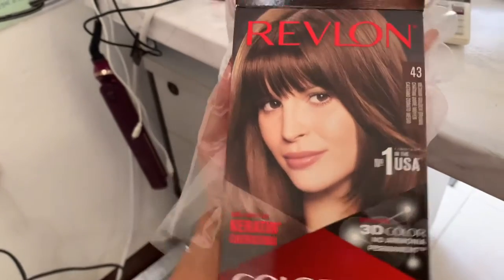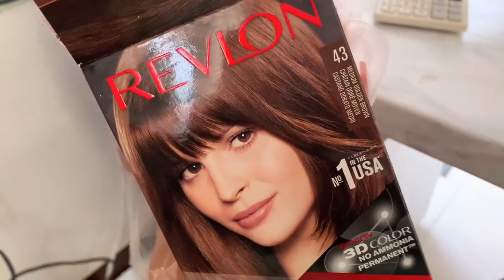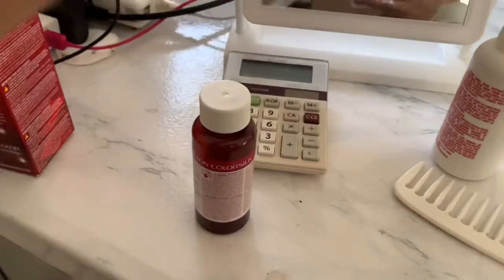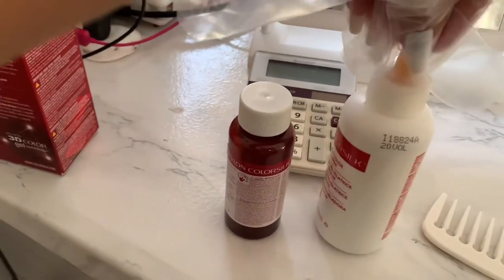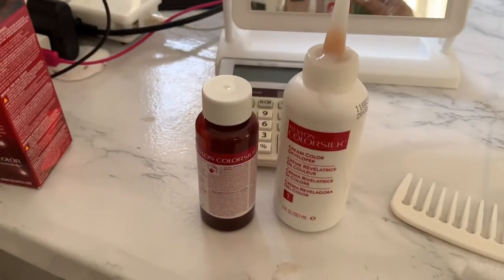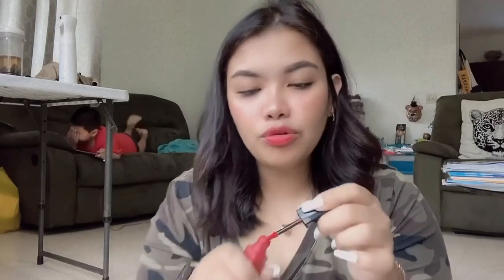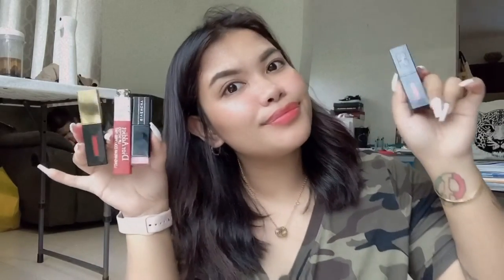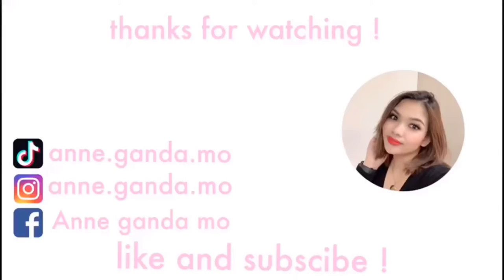BEST LIP TINTS TRY ON | LUXURY LIP STAIN